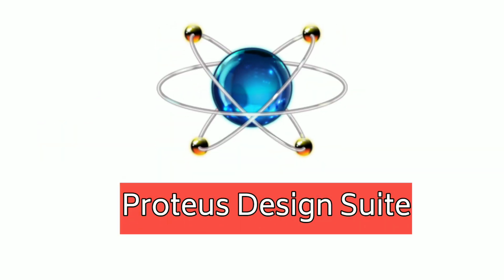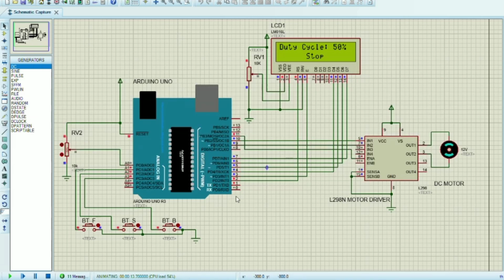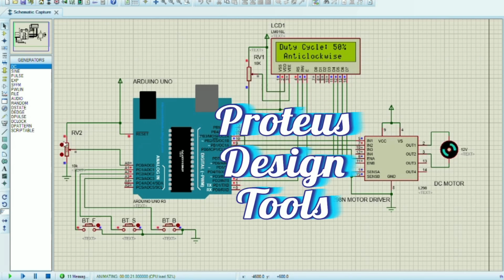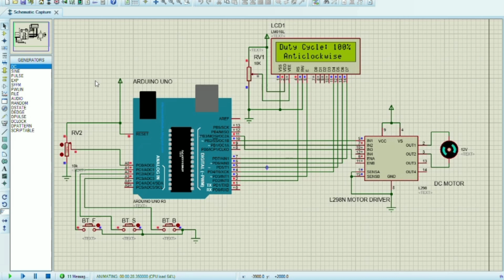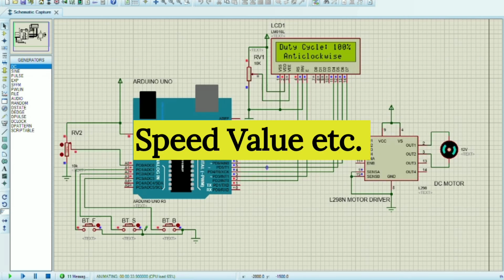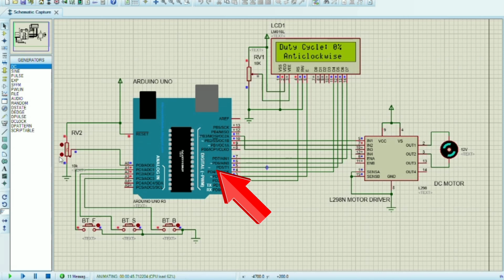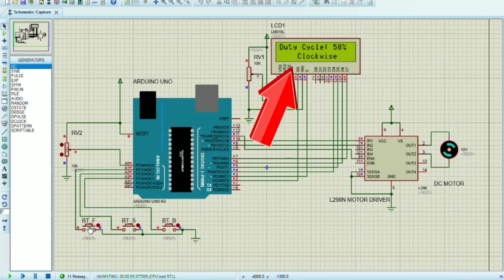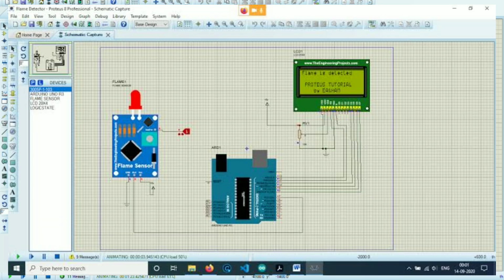Proteus Design Software | Electronics design Automation |Circuit design for DC Motor Speed Control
Related topics - - - - -
DC Motor Speed Control Project Proteus Simulation
How to use PROTEUS software English Tutorial
Proteus Design Software
Electronics design Automation software Circuit design for DC Motor Speed Control

📌 In this video tutorial, you will learn how to control the Speed of DC motor using L293D motor driver and Potentiometer in Proteus.
📌 If you will do the same connection in hardware, then it will work. You can download the Programming code and circuit diagram.
Required Components in Proteus:
• Arduino Uno
• Potentiometer
• Dc motor
• L293D motor Driver

Concept for Run the Simulation :
1. Speed of DC Motor is controlled by PWM signal of various duty cycles.
2. When push button(Fast) is pressed Microcontroller is programmed to give signal of 100% duty cycle thats why DC Motor rotates at its maximum speed.
3. When push button(Slow) is pressed Microcontroller is programmed to give signal of  50 % duty cycle thats why DC motor rotates at low speed.